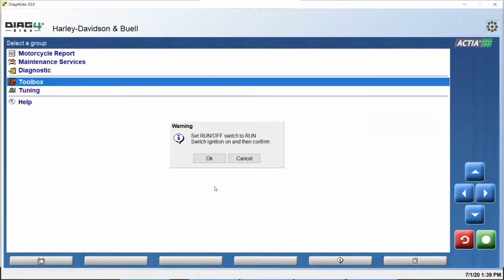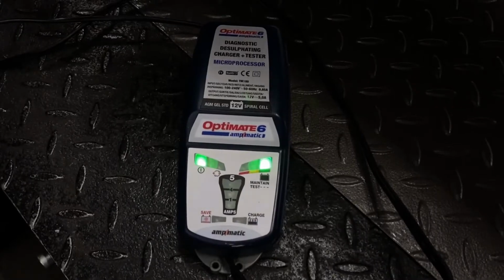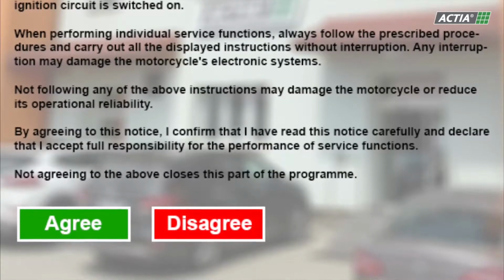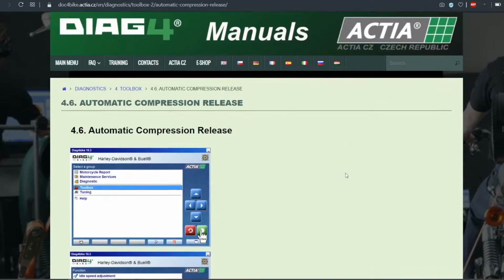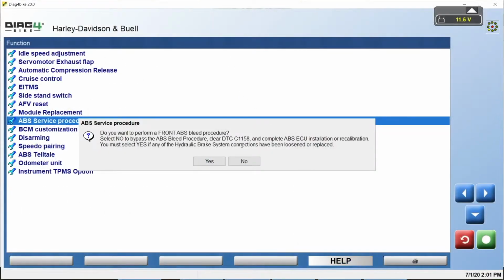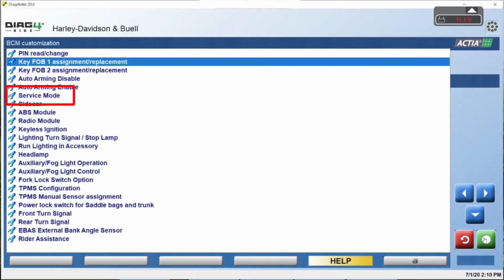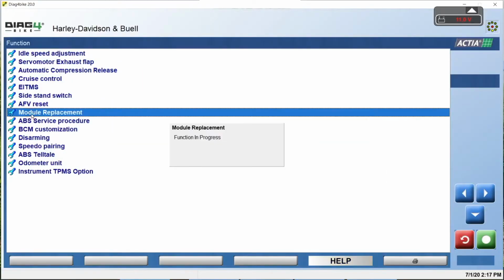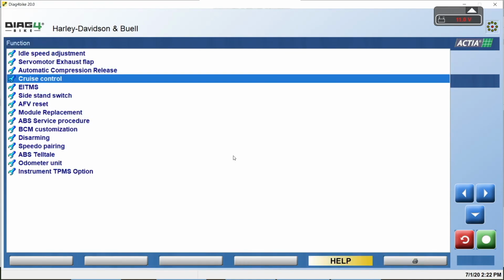Diag4Bike Toolbox by ACTIA (ENG)